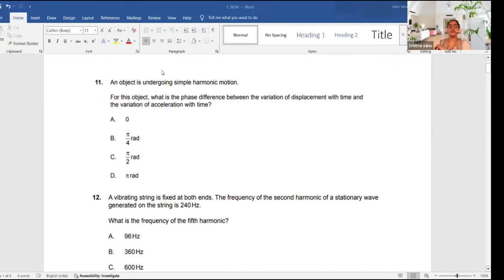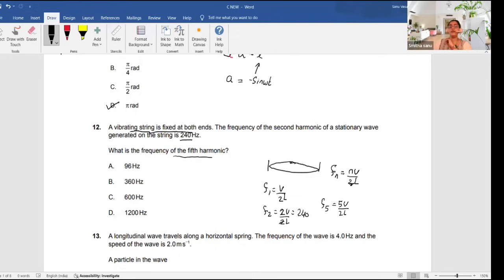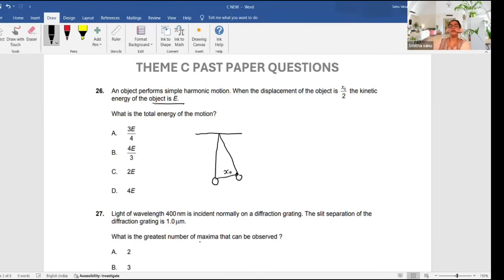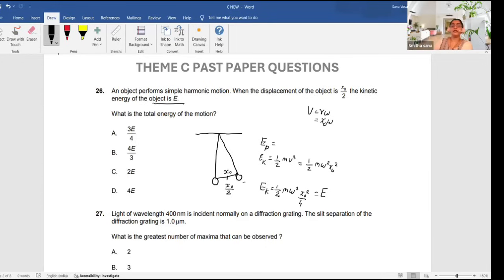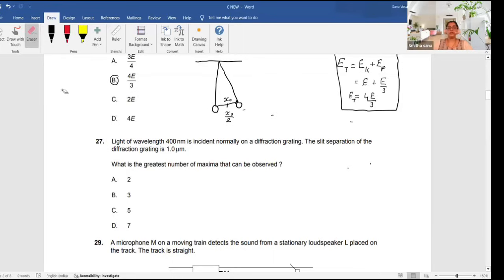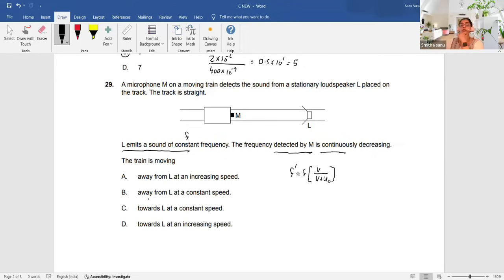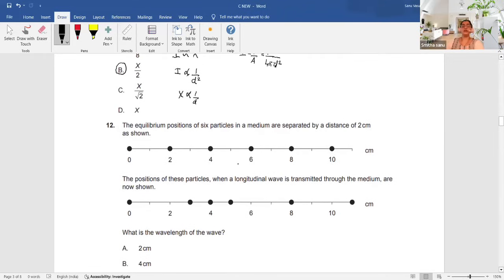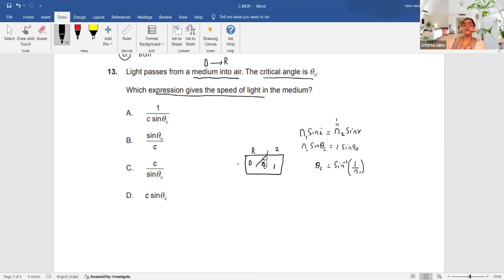IBDP PHYSICS, PAST PAPER MCQ, PAPER 1 ,THEME C MCQ,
Theme C MCQ from May 2024 past papers & TZ 1 & 2
It covers Shm. Wave model, wave phenomena, Standing waves, and Doppler effect.